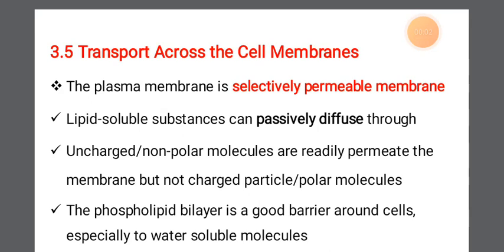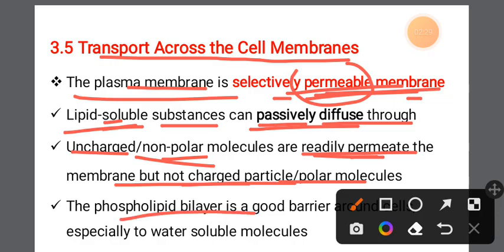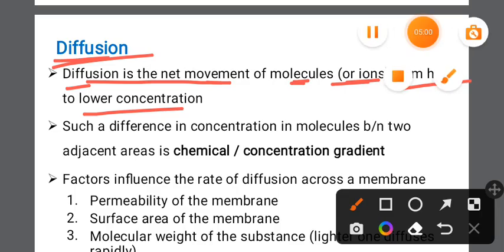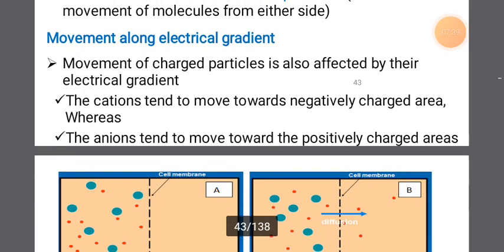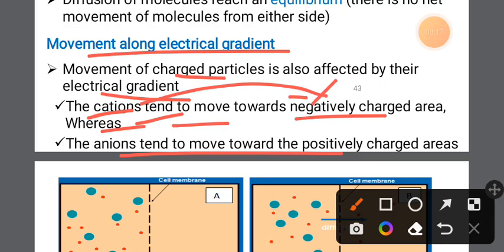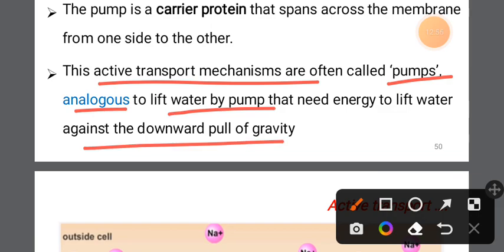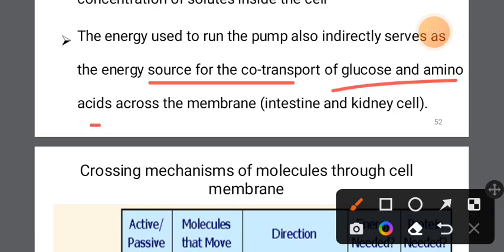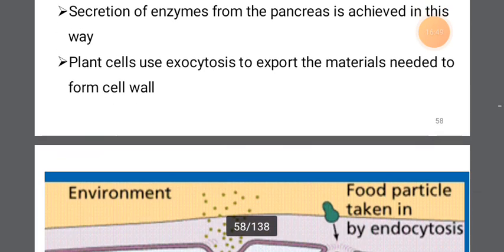biology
Ethiopian university freshman course biology chapter three p2